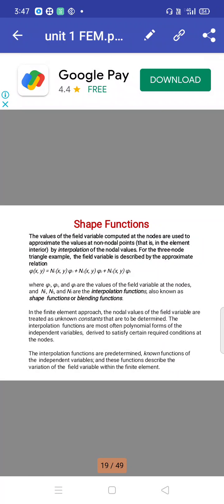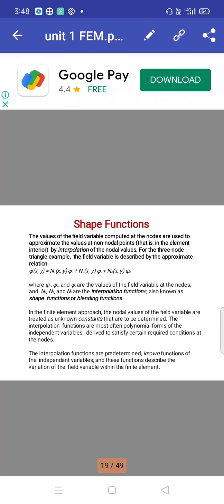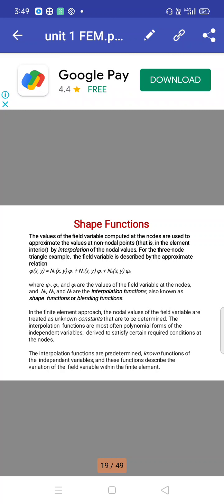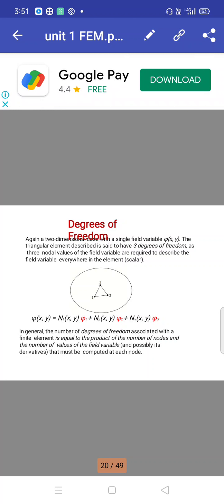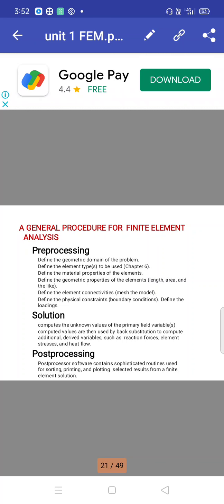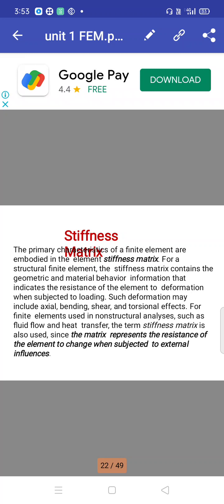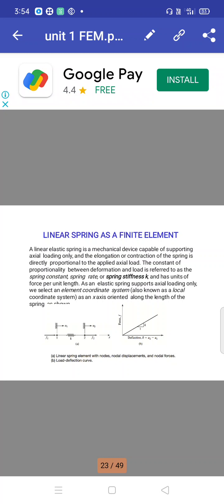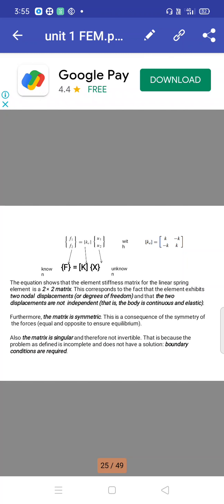Finite element method Unit 1_3